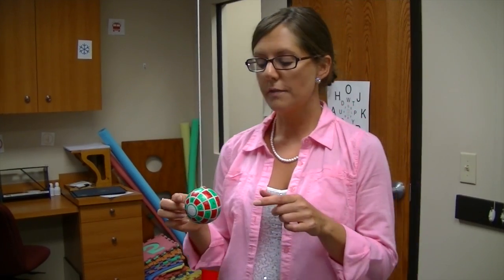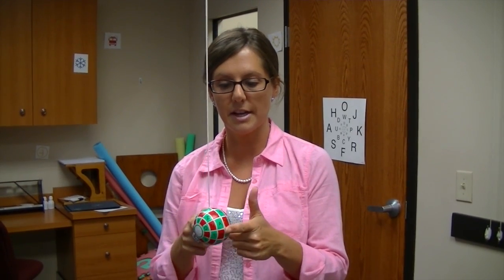The Truth About Eye Turn or Strabismus Surgery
Are you curious about your options for strabismus or eye turn surgery? Let Dr. Julie explain how this procedure really works and then let her tell you your options.

Vision For Life Works is located in Glen Carbon, IL. We work with children and adults with various vision problems that affect their ability to read, write, comprehend, perform in sports or perform on the job. We utilize Syntonic Phototherapy and traditional in office Vision Therapy to correct these problems and improve quality of life. At Vision For Life, we strive to make every patient experience exceptional. We are very excited when we have the opportunity to dramatically improve our patients lives! Our motto is "Improving Vision Today, Ensuring Success Tomorrow".

Attention Therapists and Doctors:
Are you interested in increasing your revenue for your practice? Then check out Dr. Julie’s private Facebook Group, Next Level Vision Therapy!
In this group, you will:
- Learn how to implement various practices in your office to watch your sales go up!
- Receive proven methods that will add value to your practice
- Have access to tons of videos that will give hands on demonstrations
- Receive specific training on techniques that we have used with our patients that result in significantly faster results
You will also be in a private community where Doctors and Therapists from all over the world can share ideas AND get questions answered. We are confident that joining the group and implementing what you learn will get you AND your patients results. This is a closed group with paid access.

Help us spread the love of Vision Therapy! Visit Dr. Julie’s store and order some really cool merchandise with fun Vision Therapy themes. Truly something for everyone here!

Dr. Julie is also a published author! “Living the INNERGIZED Life - Transforming Ordinary Moments into Extra-Ordinary Memories” includes stories by women, one of which is Dr. Julie Steinhauer, who have found a way to transcend the craziness of day-to-day living, choosing to navigate life by connecting to what they define as their Higher Power, Inner Knowing or God-Source. to get your copy today!

This video is for informational and educational purposes only and is not a diagnosis. All therapy exercises should not be used without the proper supervision of a trained professional after a full diagnostic exam.